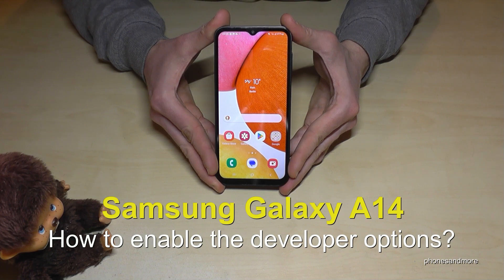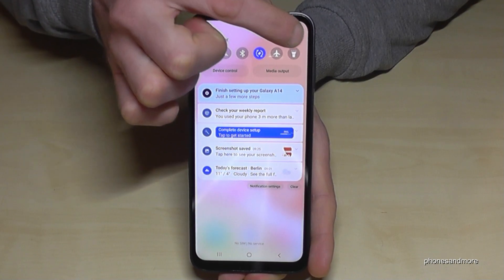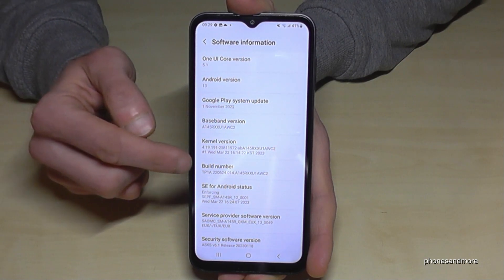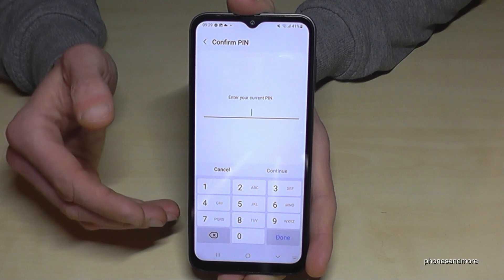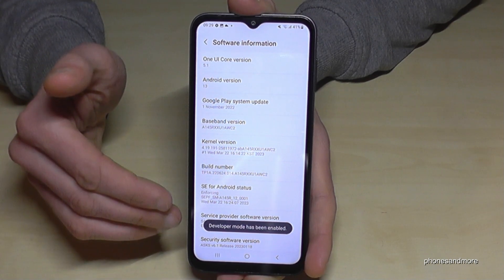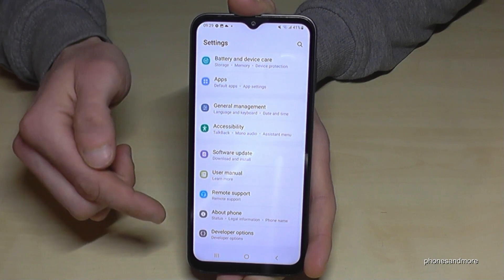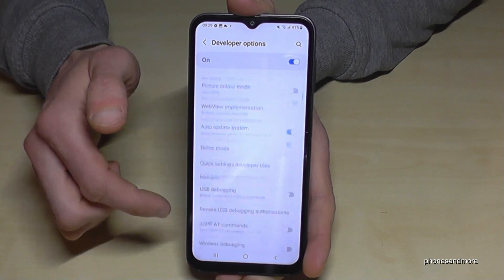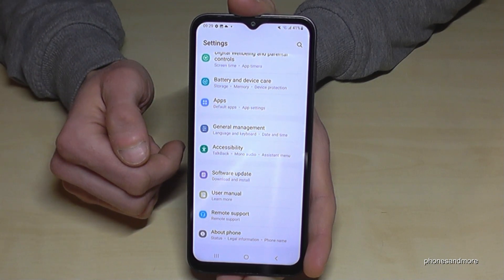Samsung Galaxy A14: How to enable the Developer Options? for USB Debugging etc.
With this video, I want to show you, how you can activate the developer options at the Samsung Galaxy A14. I will show you also, how you can disable it after.

I have used a Samsung A14 for that video.